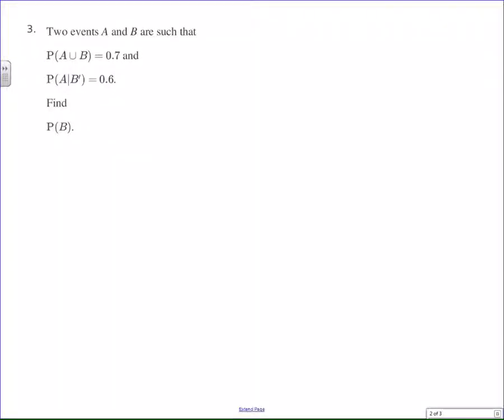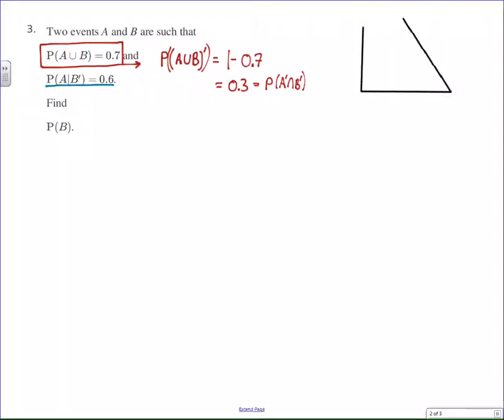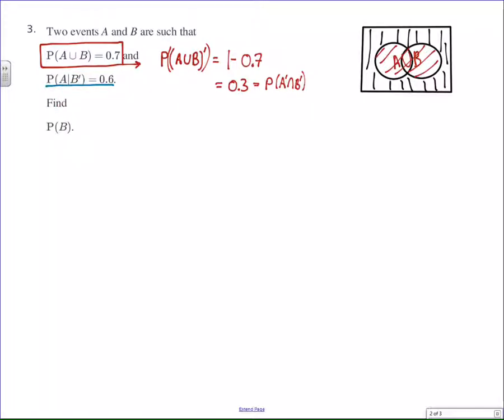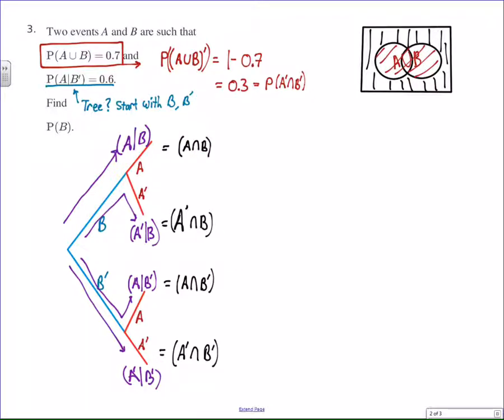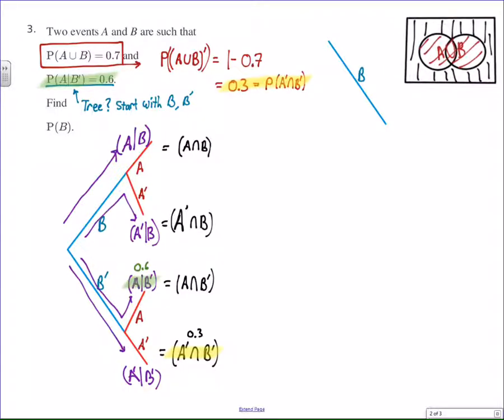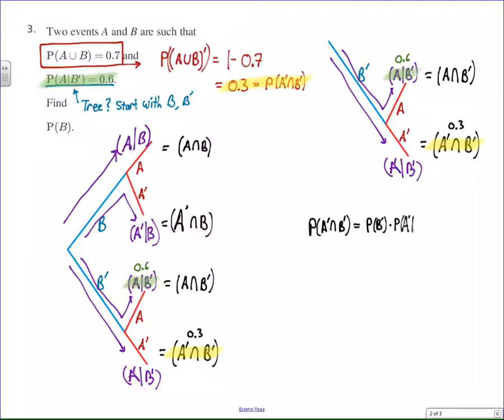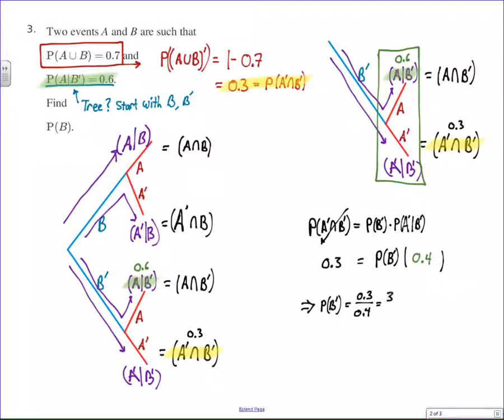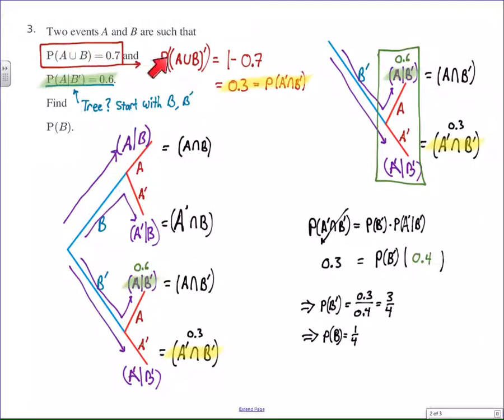IB style abstract probability problem